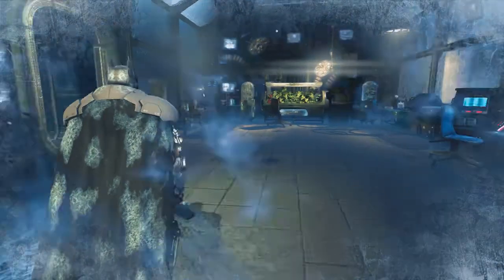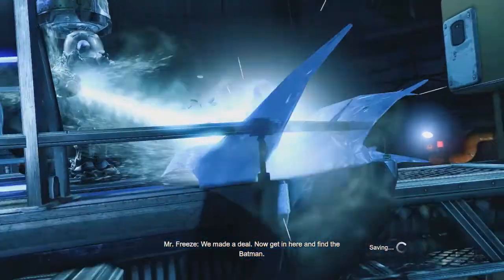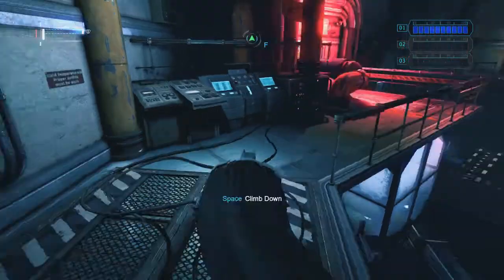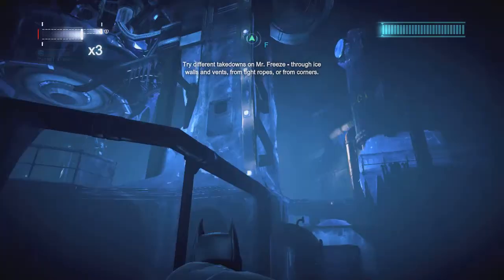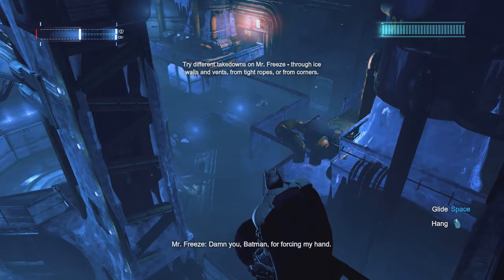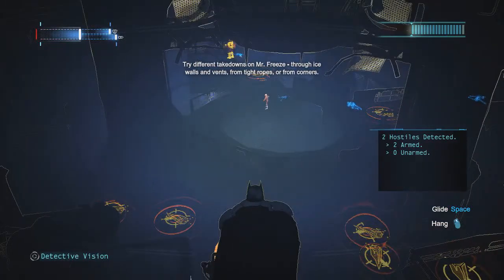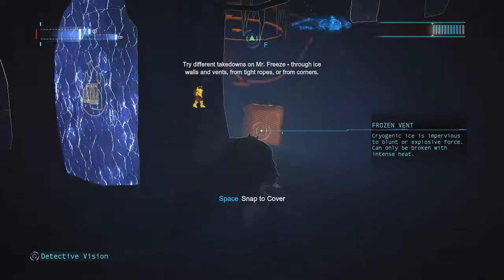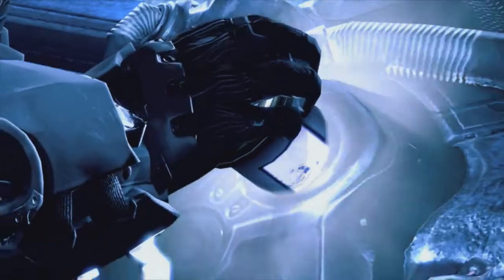Let's Play: Batman Arkham Origins - Episode 38: Boyle and Fries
Story-focused playthrough of the DLC.